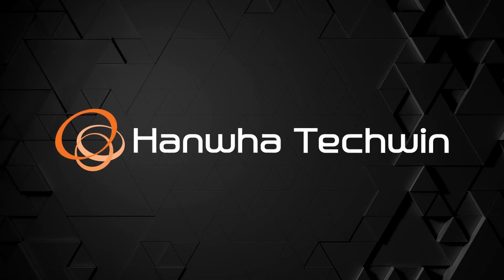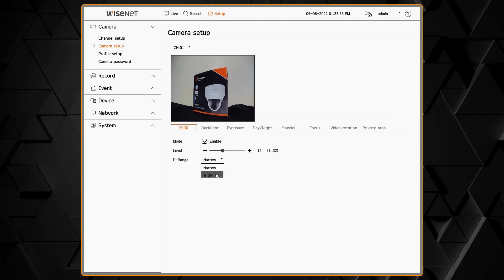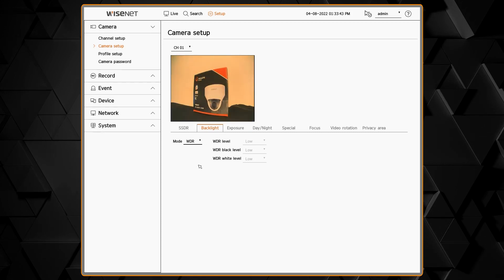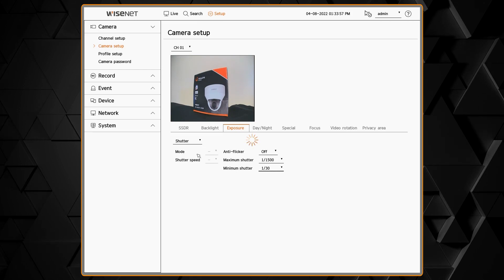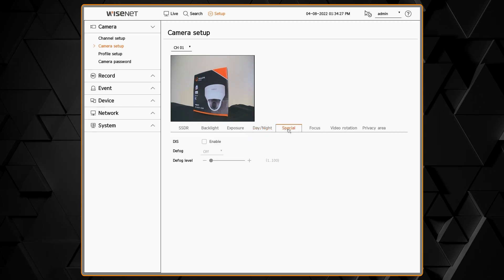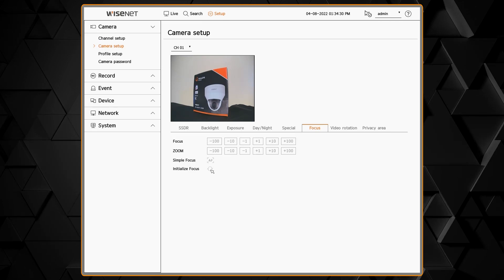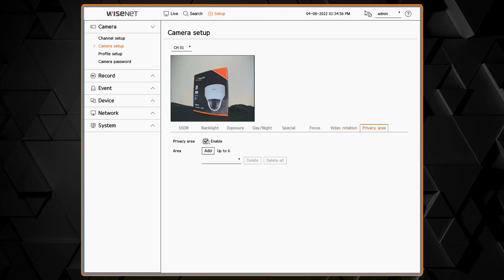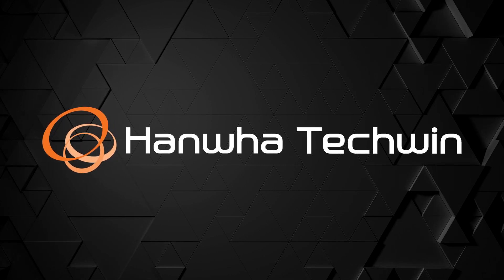Wisenet NVRs: Camera Setup